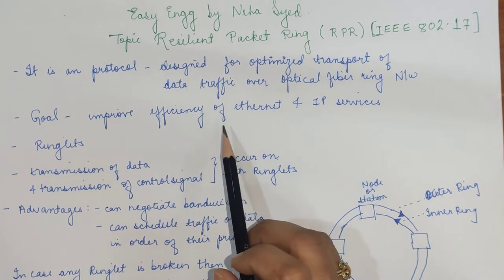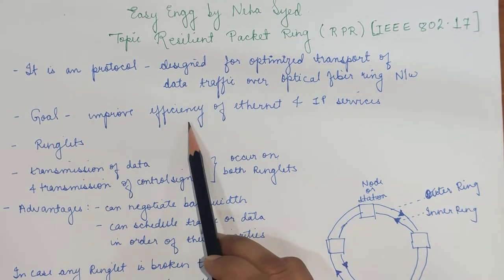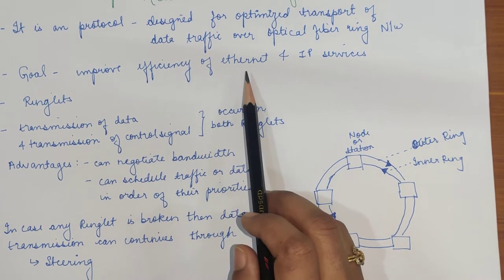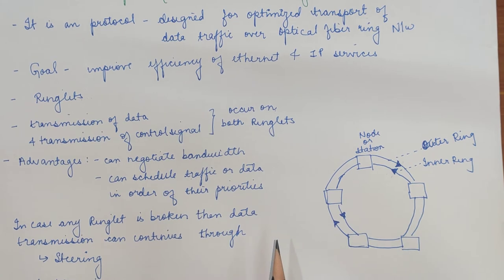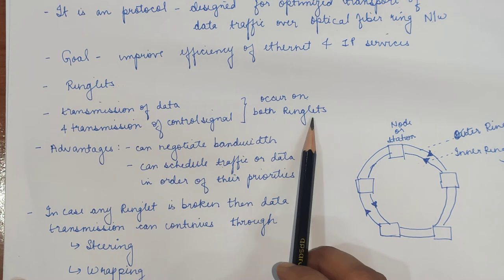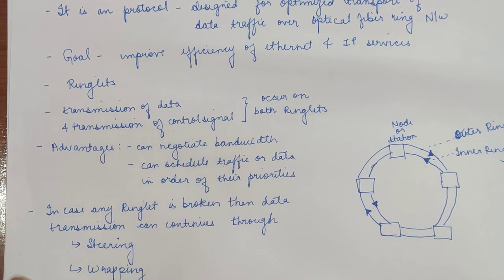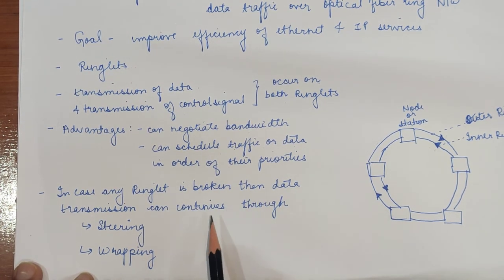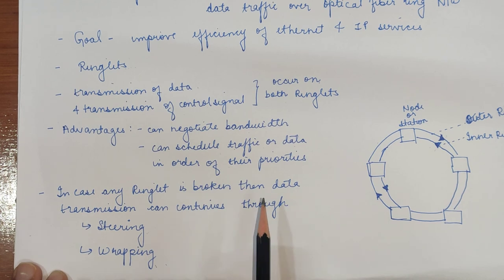Resilient Packet Ring (RPR)(IEEE 802.11)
Resilient Packet Ring and it's working